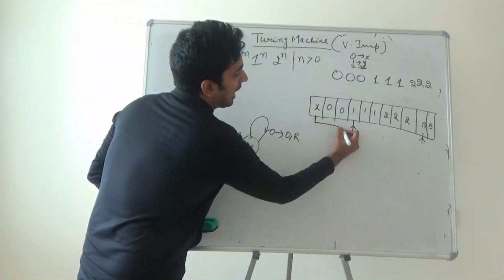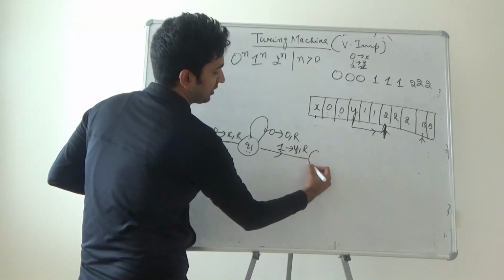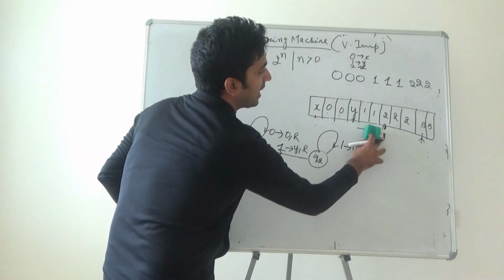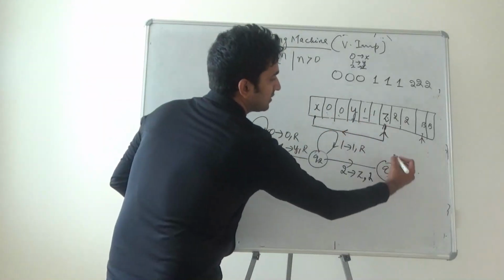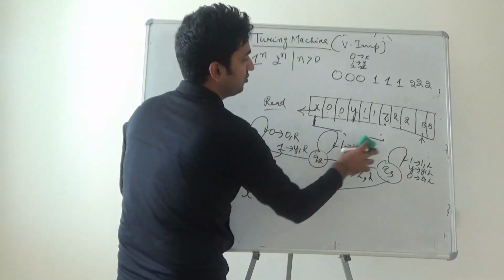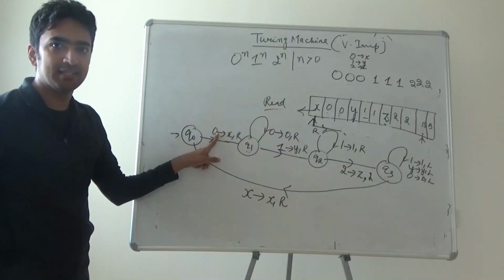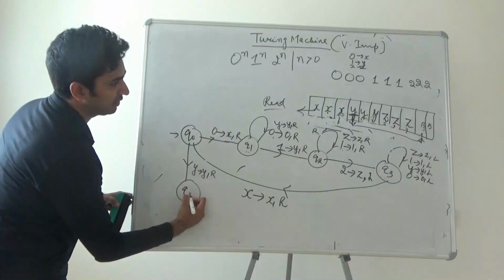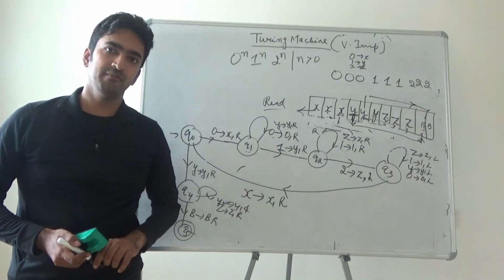0^n1^n 2^n by Turing Machine|| Important Example of Turing Machine || Very Simple Method Explained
Important Topics covered in Video

1. Very Simple Method Explained
2. Transition Diagram Explained
3. 0^n 1^n2^n Explained
4.

TRICKS EXPLAINED TO SCORE GOOD IN THIS COURSE

Trick-3
You can follow Sanfoundry and Indiabix but you need to clear all concepts as questions in these sites can be erroneous.